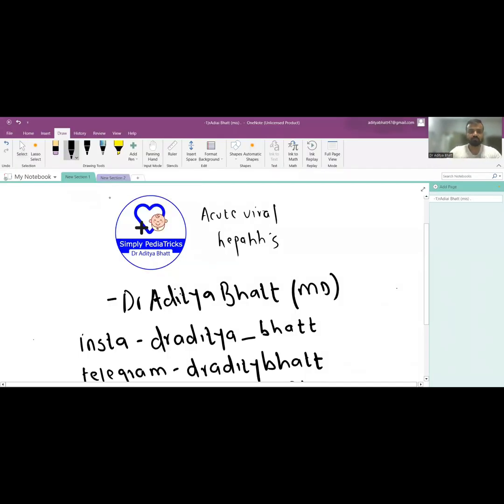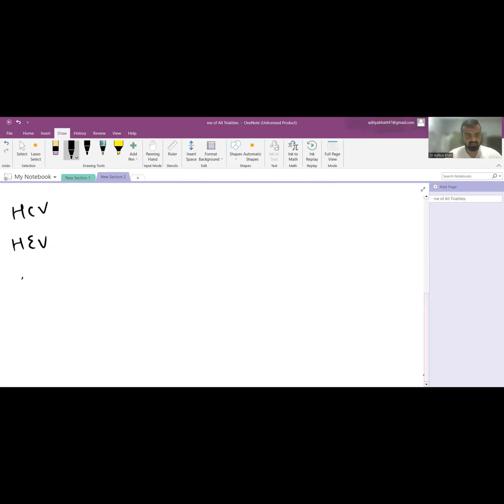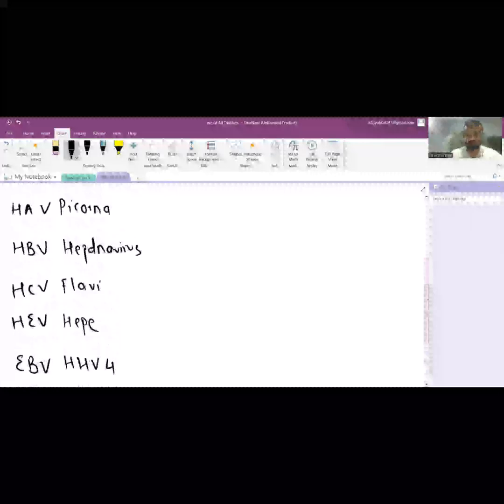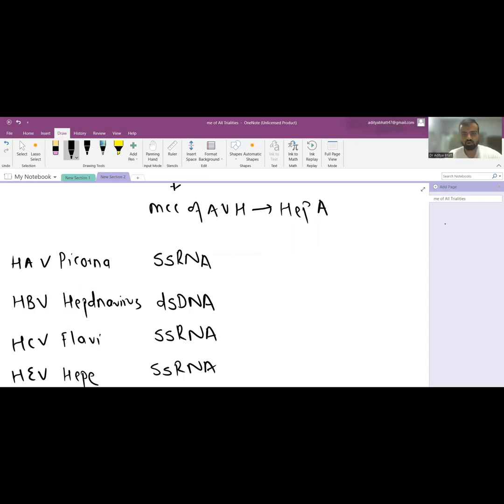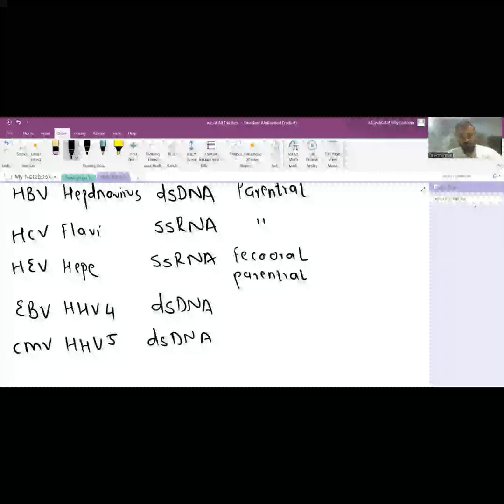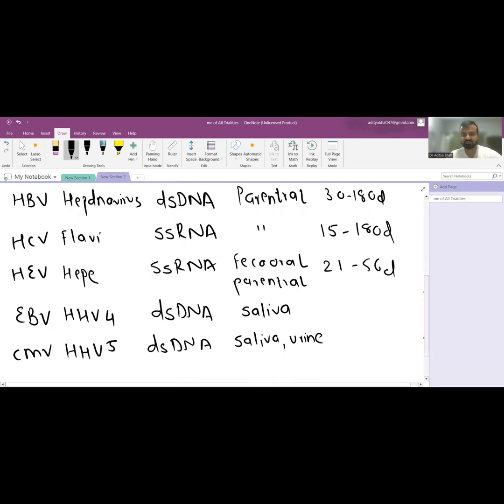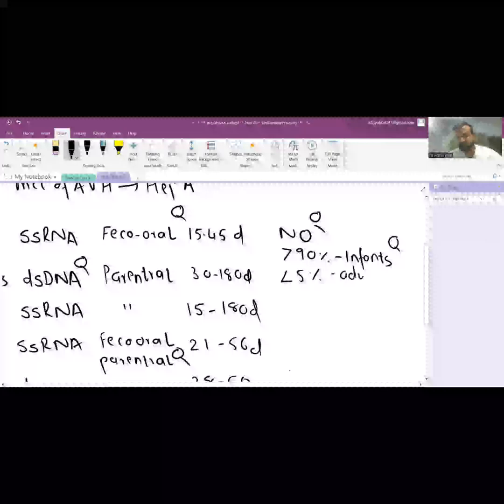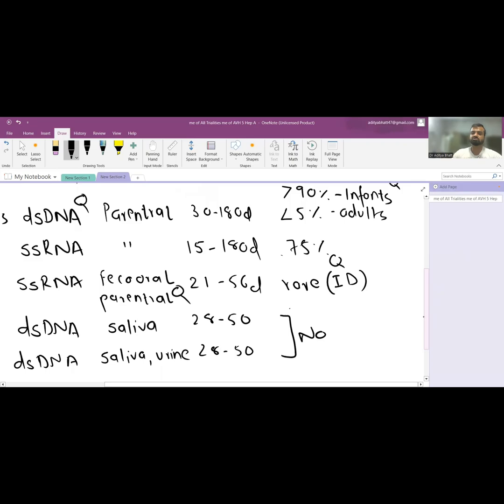Acute Hepatitis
Book recommendations

Theory -

Practical -
UG